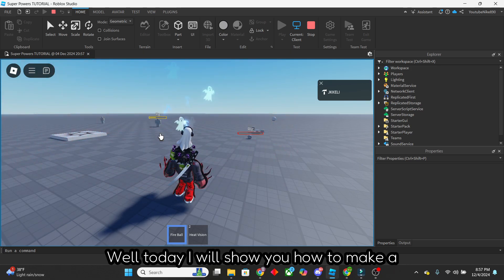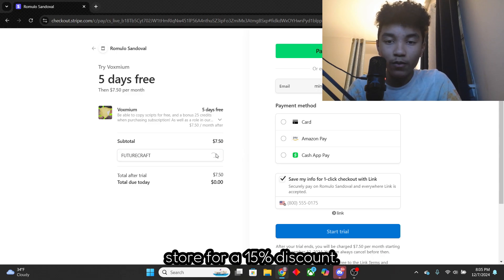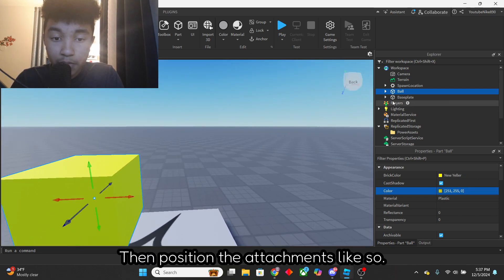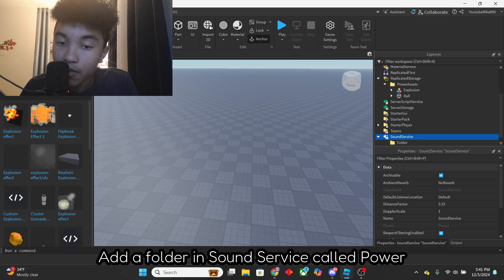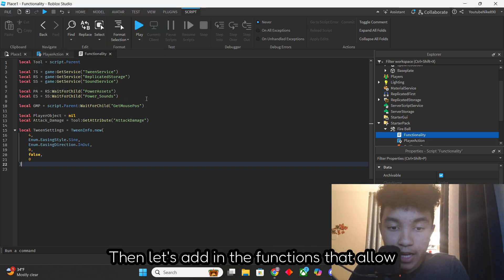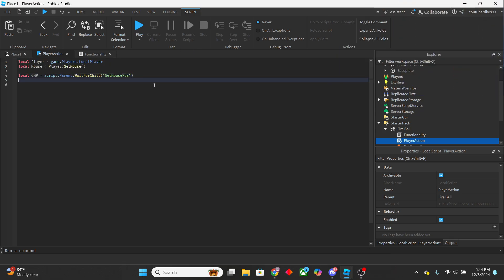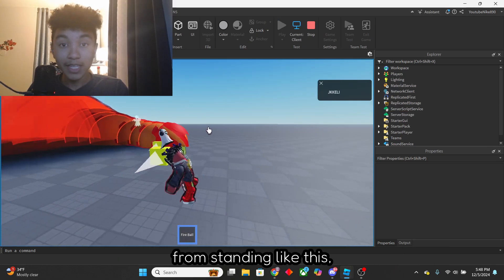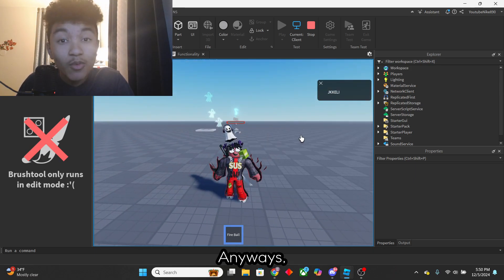HOW TO MAKE A FIREBALL! | Roblox Studio (2025)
I hope you guys learned how to make a FIREBALL! More Super POWERS coming up in this series. But if you want these Abilities now you can get the Super Powers PACK NOW.

-- Hashtags --
How to make a projectile in roblox studio,
Projectiles in roblox studio,
How to make super powers in roblox studio,
How to make abilities in roblox studio